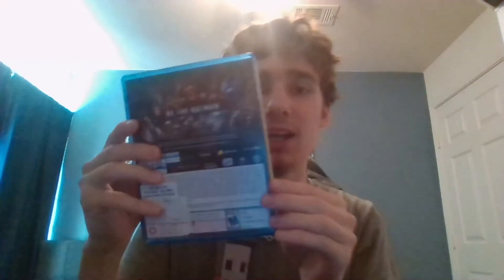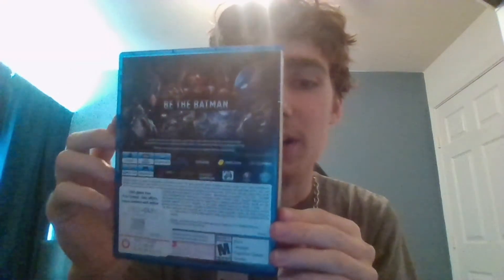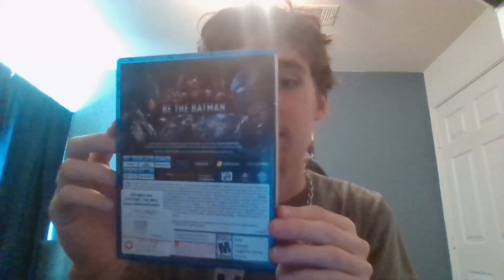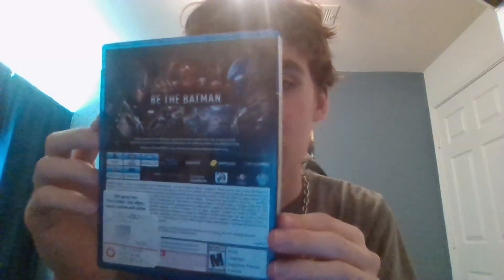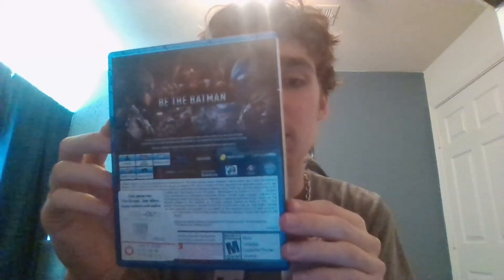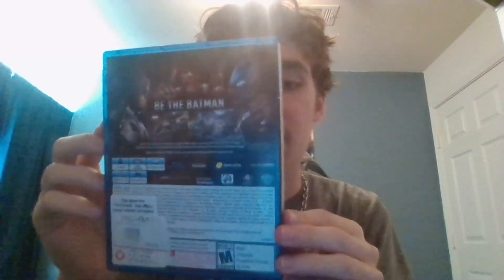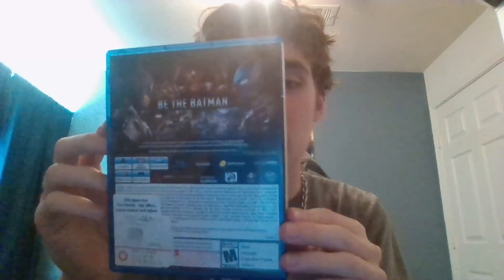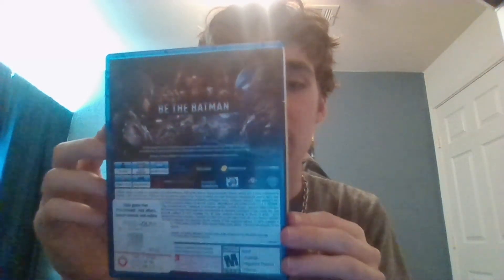Batman arkham knight unboxing (HD)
This is me unboxing Batman arkham knight